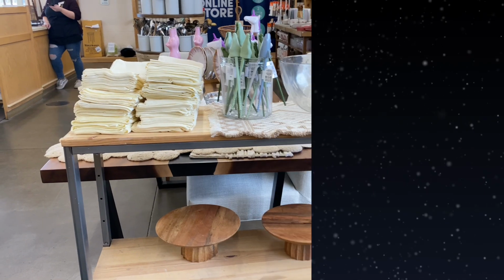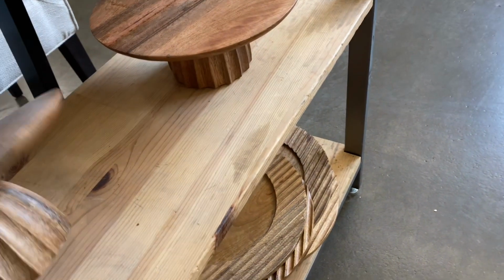SHOPPING / WORLD MARKET / 🥰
Welcome to The Grace Life DIY Home Decor ! Today I am doing a Shop with me at the World Market ! Looking for New Finds ! Enjoy Watching !